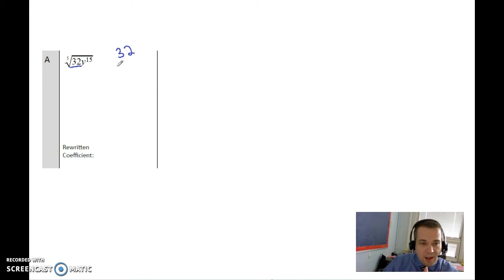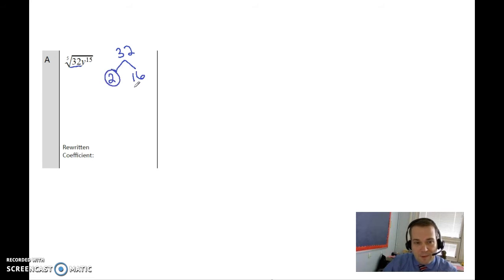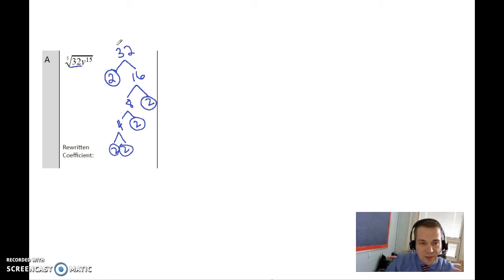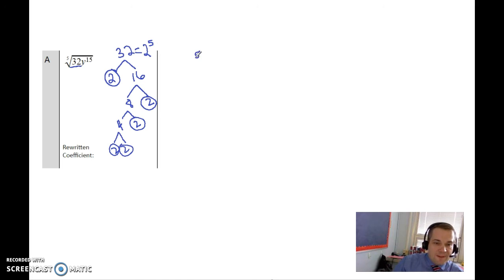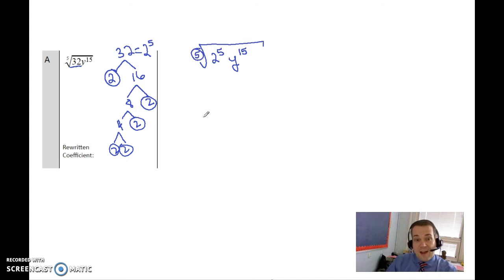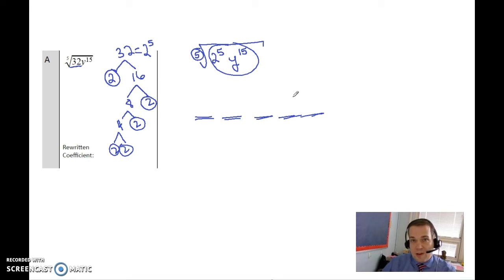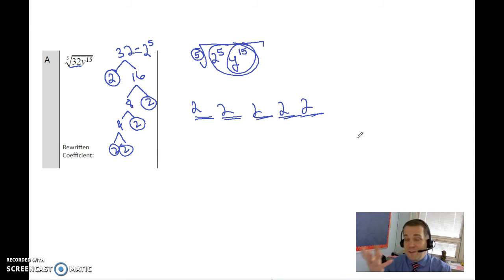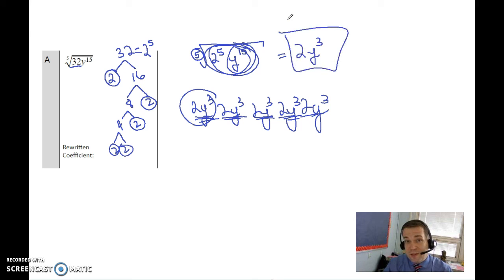unit 5 Ex12 A